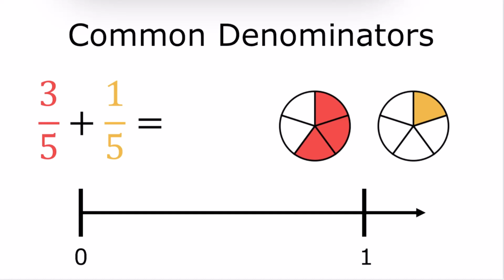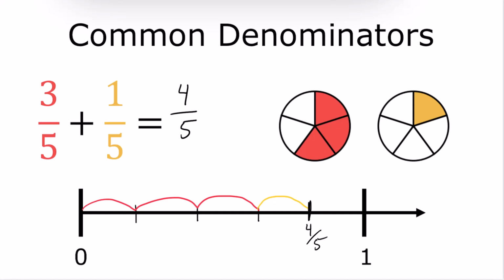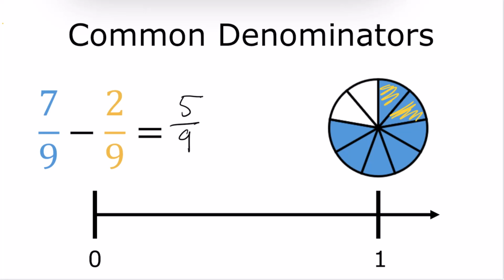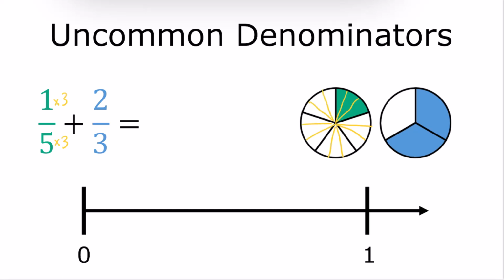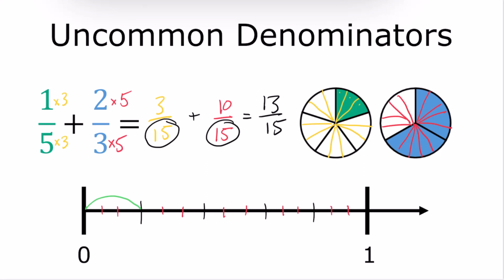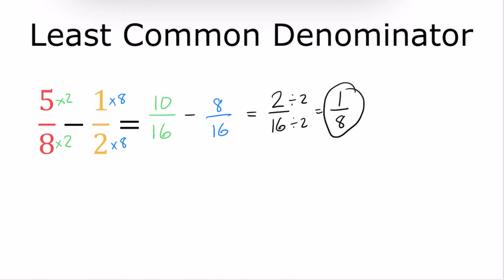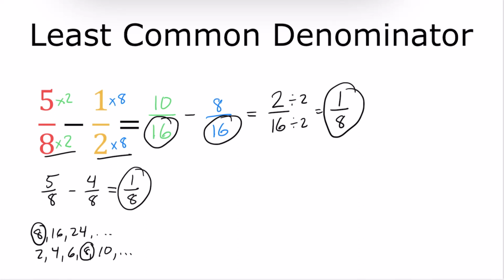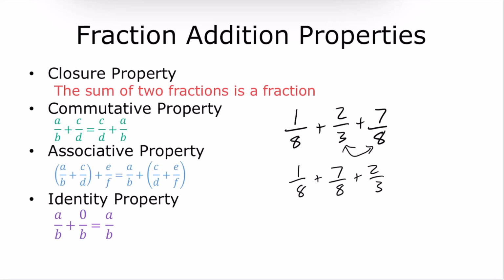Math 2010 - 6.2a Adding and Subtracting Fractions